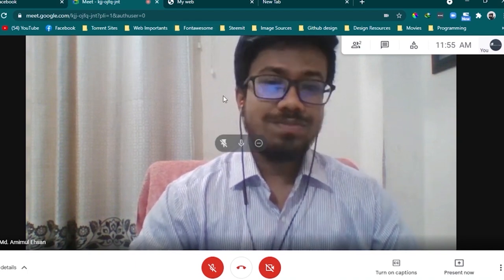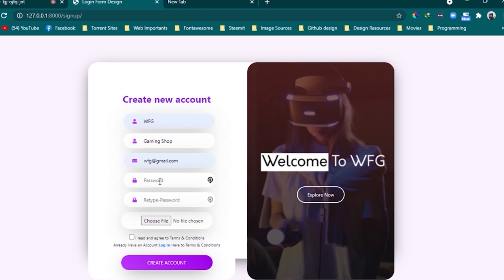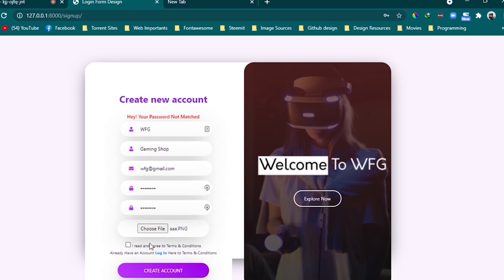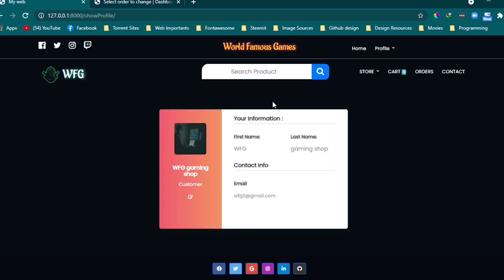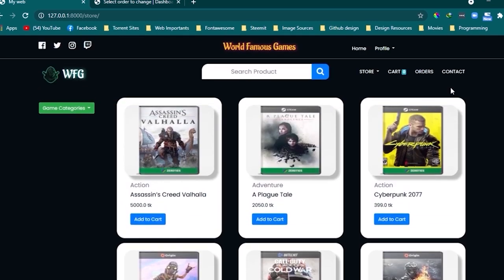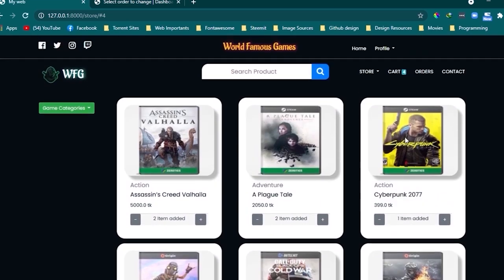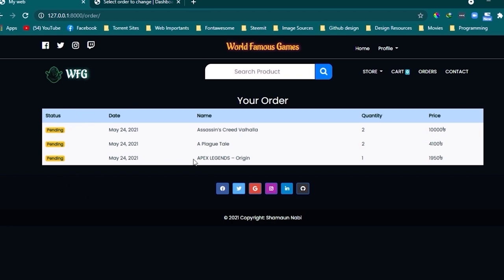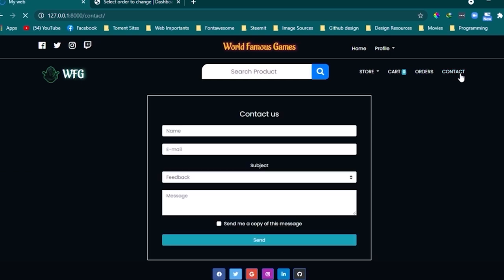Gaming Shop E-commerce Website with Python Django || University of Asia Pacific || UAP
University Project Show Casing Video.
This is a Django E-Commerce Project which has Customer Registration, Login, Password Reset, Password Change, Add to Cart, Quantity Update, and much more. I hope that you guys will enjoy this Project.

Front-end: HTML, CSS , BOOTSRAP
Back-end: Django Framework with SQLITE3 DATABASE

Developers: Shamaun Nabi & Mehrab
Video editing, Intro making: Shamaun Nabi